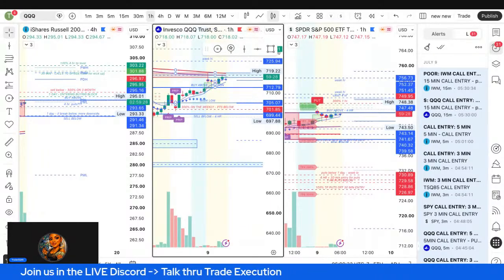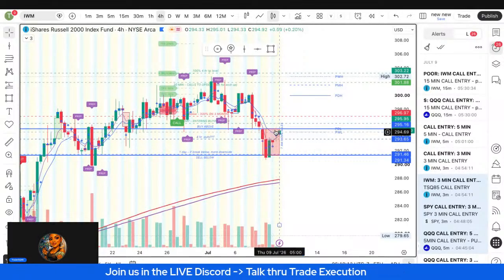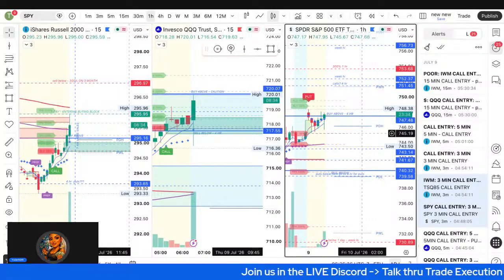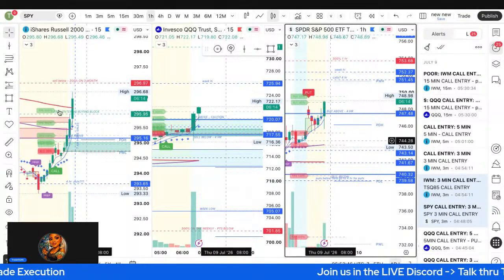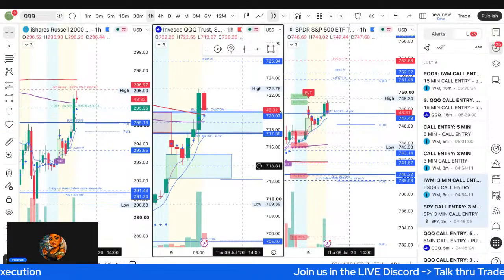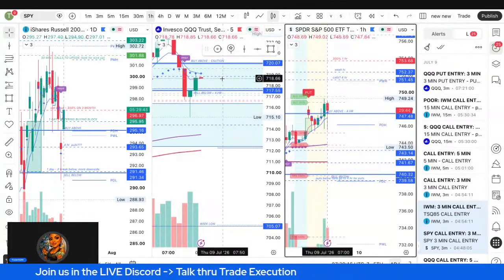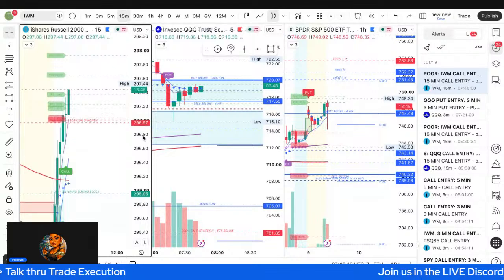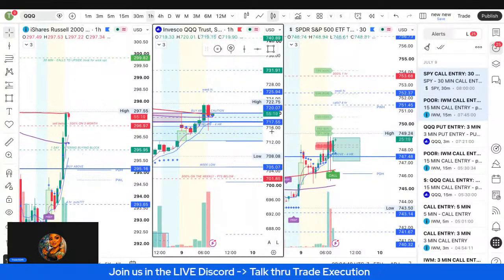🔴 LIVE TRADING: Watch me trade IWM, QQQ, SPY OPTIONS — Mon–Fri | 6:00 –8:30 AM PST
Daily live trading education on IWM, QQQ & SPY.
Watch the process. Learn the discipline.
Built for the trader who's done guessing.

📌 WHAT YOU'LL SEE:
→ Live trade execution in real time
→ Trade management: entries, targets & stops
→ The mindset behind every decision
→ Consistency over chaos — every single session

🎯 360 hours of live education across 9 months.
This isn't a workshop. This is the work.